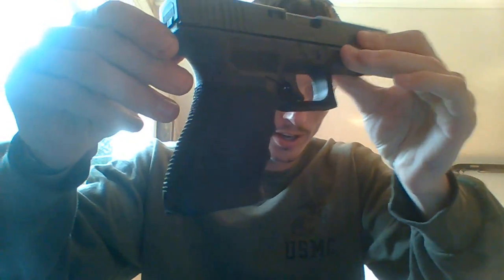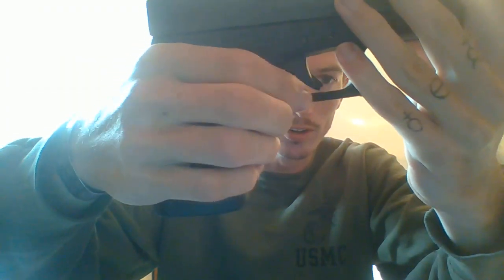Best Hunting sidearm for bear. Glock 10mm?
Best hunting sidearm for bear. glock 10mm? I go over my choice of the best hunting sidearm for myself and maybe others compared to a traditional revolver.